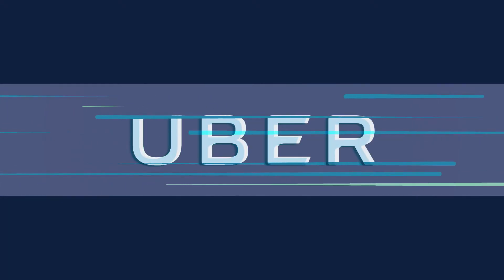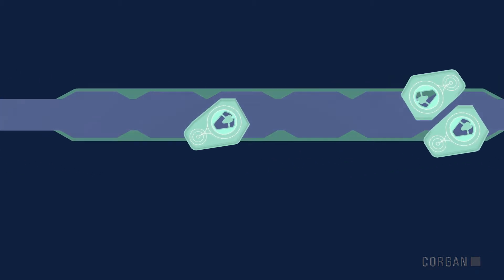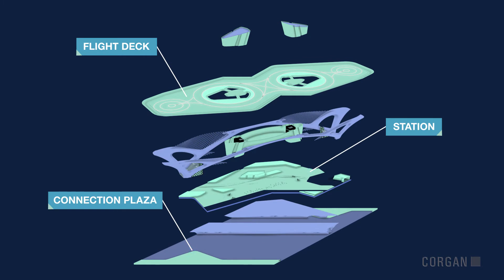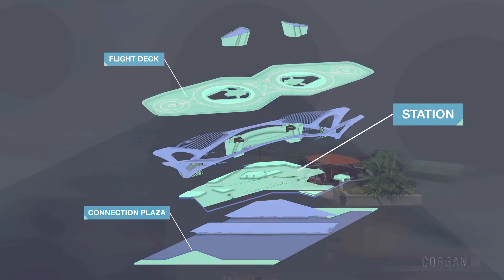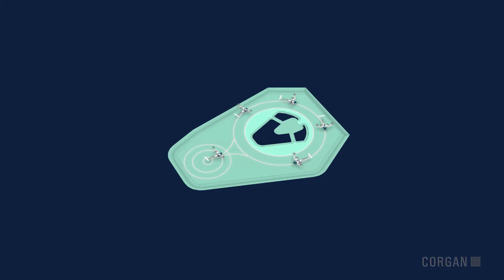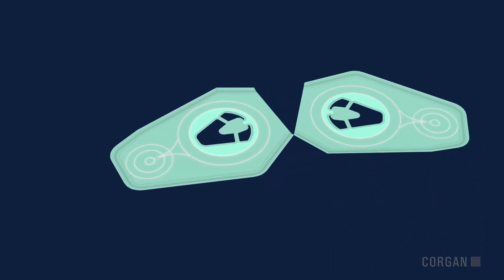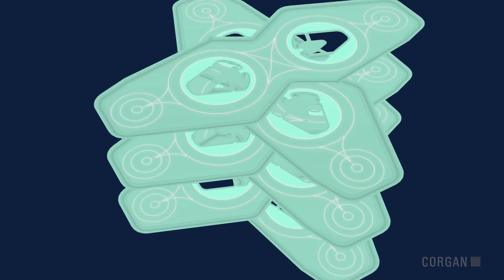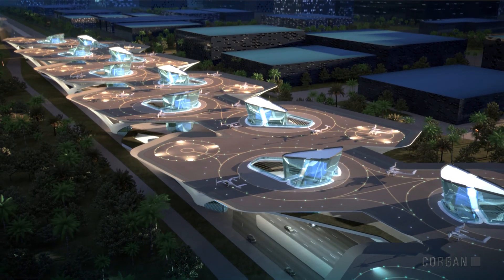Corgan’s Conncet UberAir Skyport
Corgan’s Conncet is a futuristic and forward looking Mega Skyport concept designed to repair the way roads and highways have partitioned modern cities.